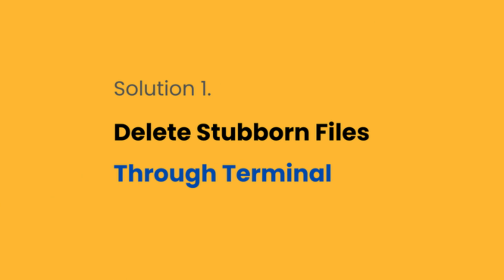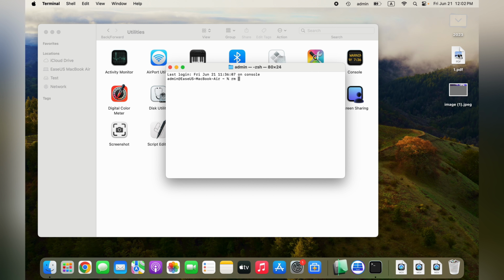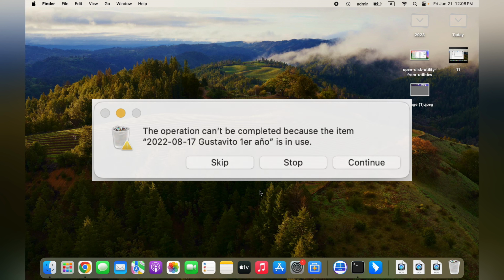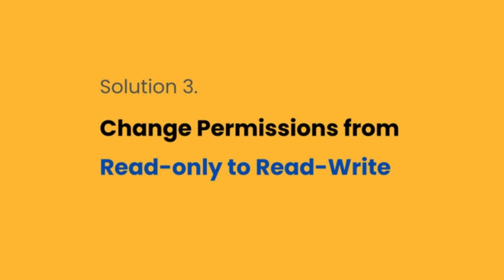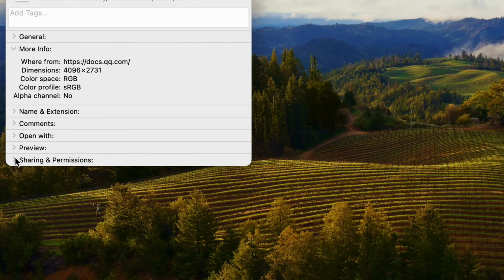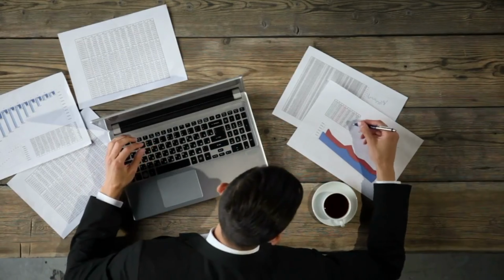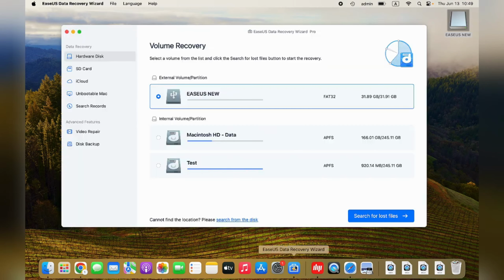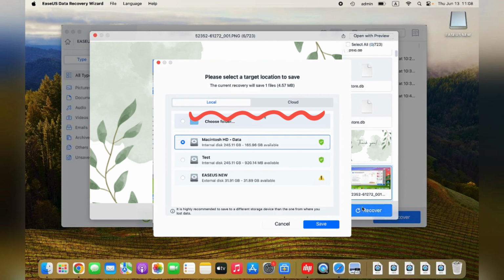How to Force Delete Files on Mac That Won't Delete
Here is what you can do to force delete files that refuse to delete on Mac.

⏱️Time Stamps:
00:27 Method 1. Delete Files Through Terminal
00:57 Method 2. Force Quit and Delete
01:23 Method 3. Change from Read-only to Read-Write

⭐Solution 1. Delete Stubborn Files Through Terminal

Step 1. Choose either of the ways to open the Mac Terminal utility.
Navigate to Terminal on your Mac by opening a Finder window and selecting Applications - Utilities.
Press Command + Space to open the spotlight, type terminal, and hit Enter.
Step 2. In the Terminal window, type rm and a space. Next, drag the file you want to delete into the Terminal window.
Step 3. Press Enter to execute the file deletion.

⭐Solution 2. Force Quit and Delete Files on Mac

Step 1. Press these three keys together: Option + Command + Esc (Escape). Or choose Force Quit from the Apple menu in the upper-left corner of your screen.
Step 2. Then select the app in the Force Quit window and click Force Quit.

⭐Solution 3. Change Permissions from Read-only to Read-Write

Step 1. Launch a new Finder window. Press Command-I to display the Get Info window.
Step 2. At the bottom of the window, click the arrow next to Sharing & Permissions to display permissions.
Step 3. Click on the Privilege menu next to your username and choose Read & Write. Save the change and close the Get Info window.

★★★Follow US★★★